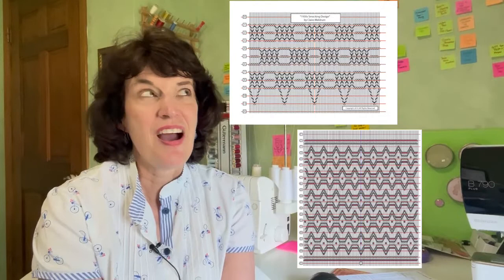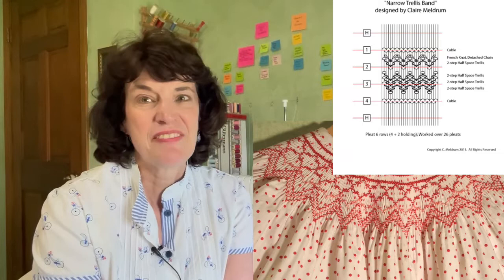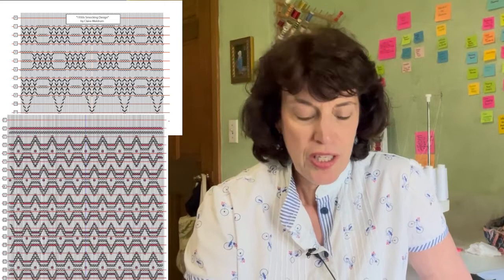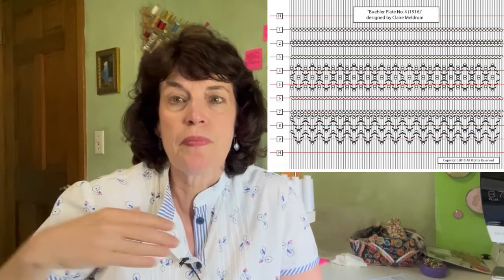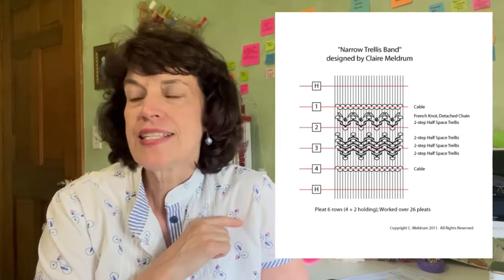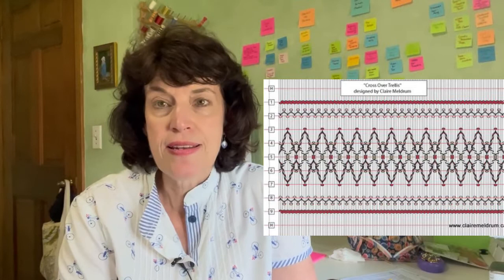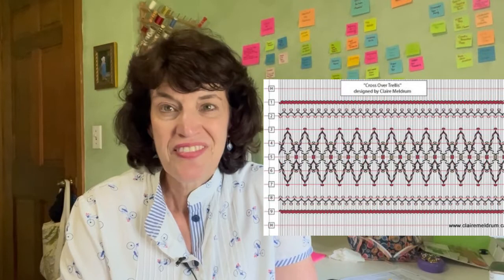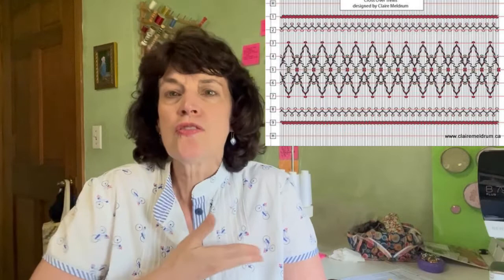Free Geometric Smocking Plates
I am sharing 12 free geometric smocking designs and explaining different patterns that would fit with each of them.